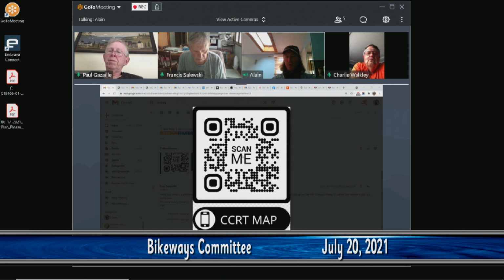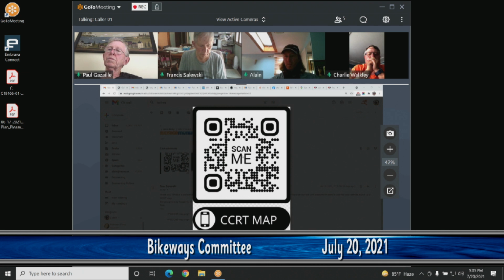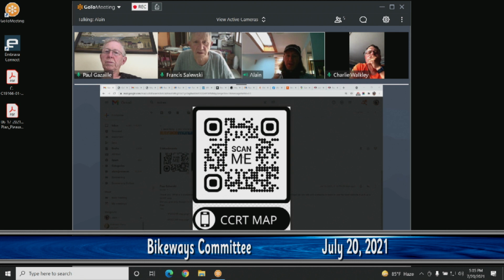Bikeways Committee Meeting July 20, 2021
July 20th 2021 meeting of the Harwich Bikeways Committee